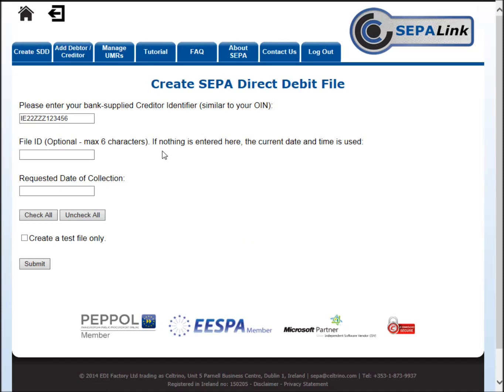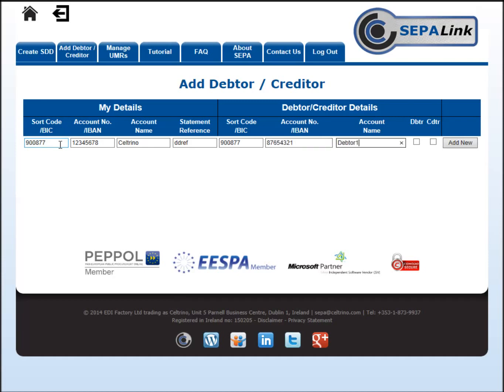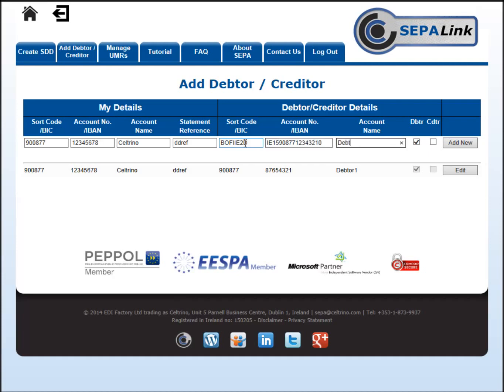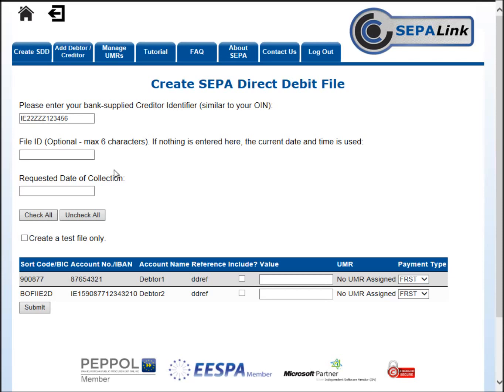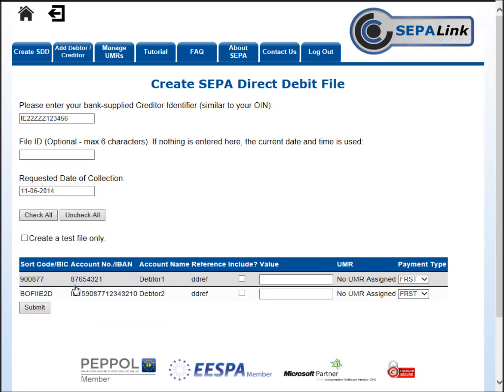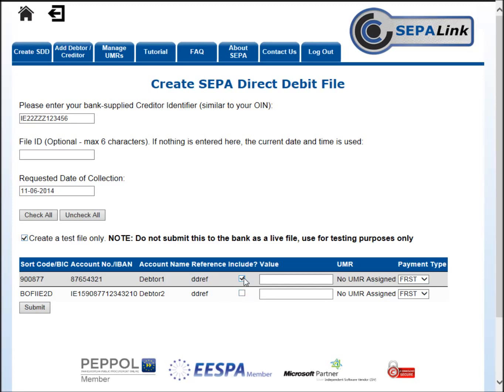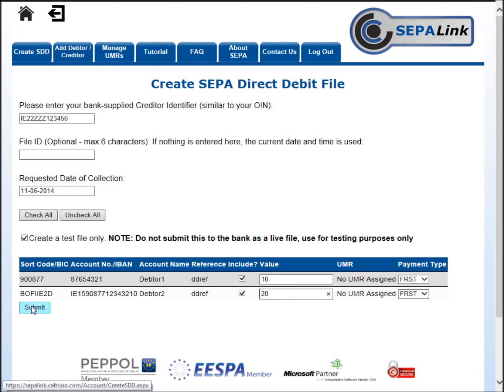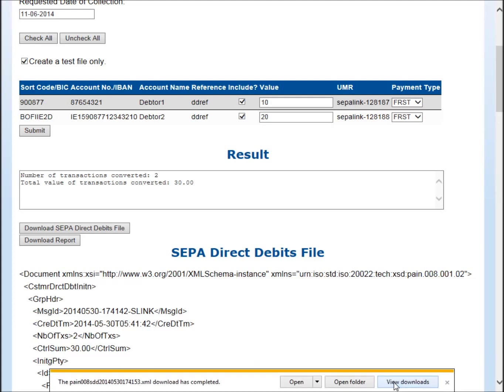SEPALink Direct Entry Tutorial